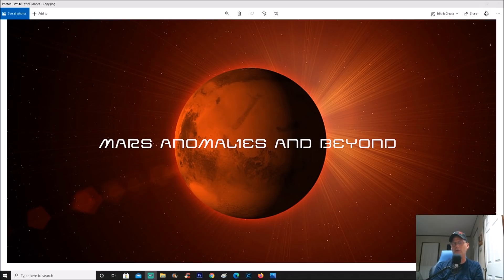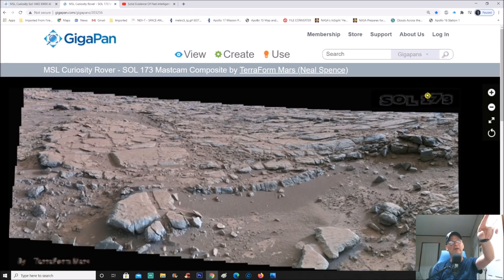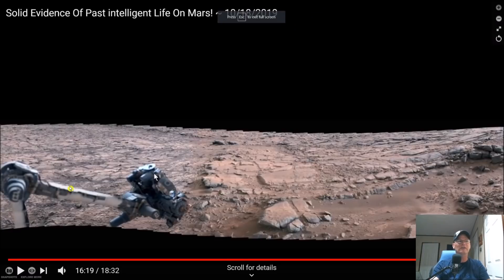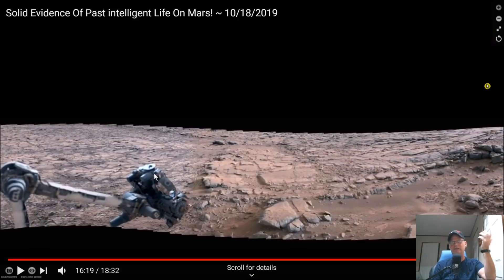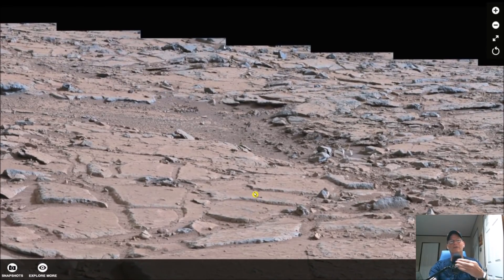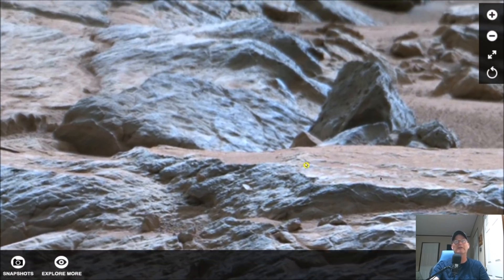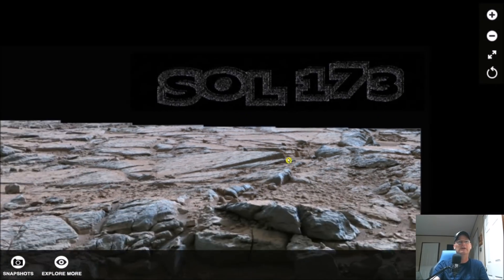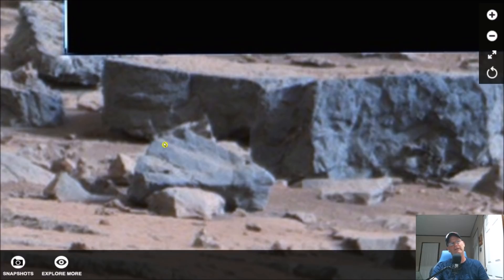Miniature, Intelligently Made Objects Found On Mars! ~ 9/3/2020